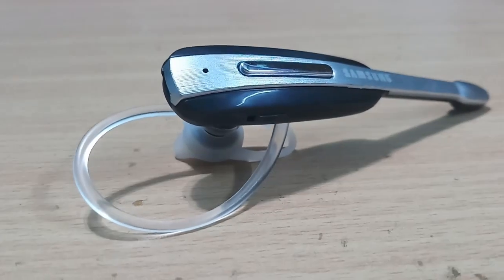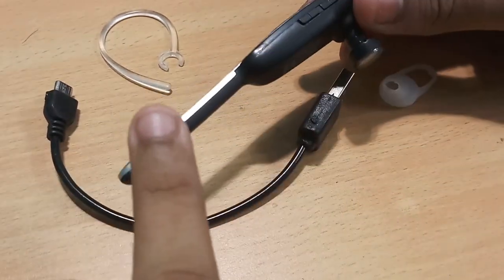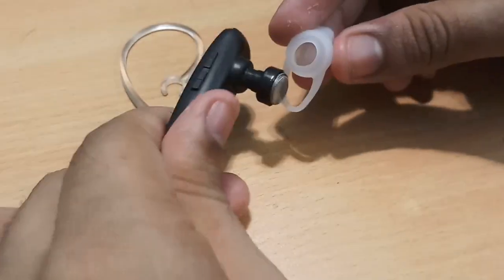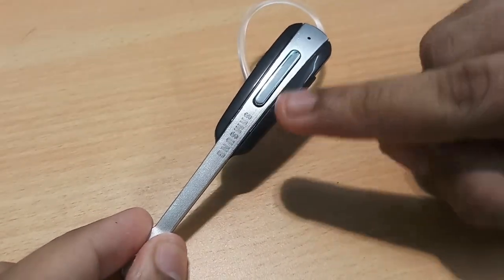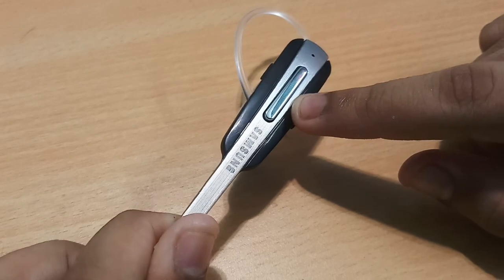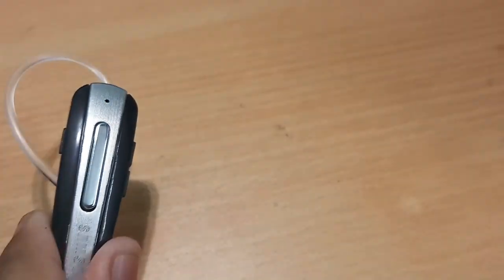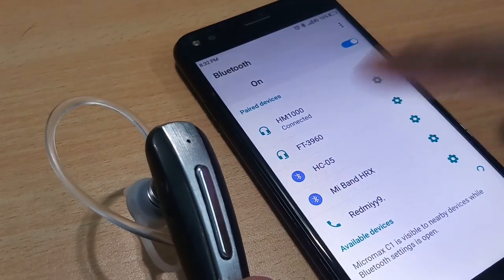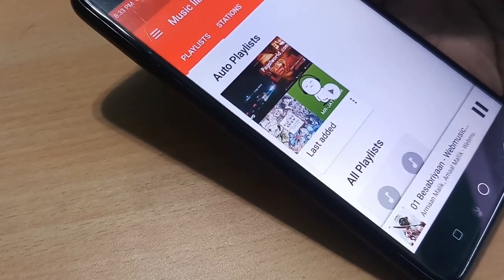Review of Samsung HM1000.. worth the price?? and my honest opinions..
Hey friends!!It's Sagnic and you are watching Think Different..Today I an gonna give a quick review of the Samsung HM1000 bt earphone..